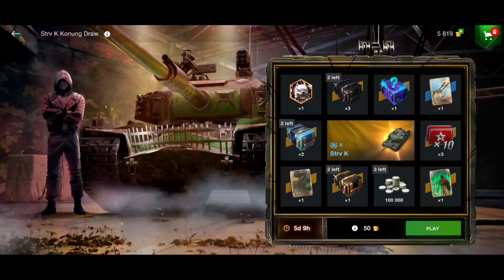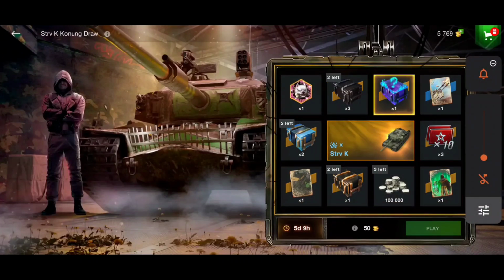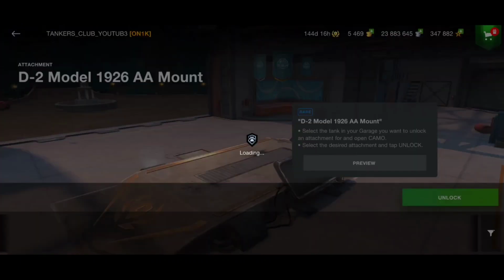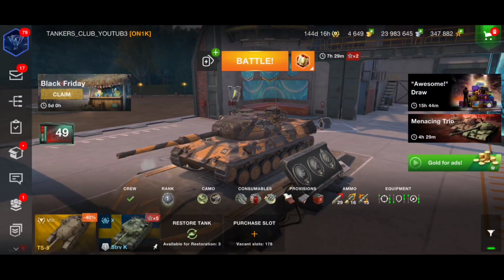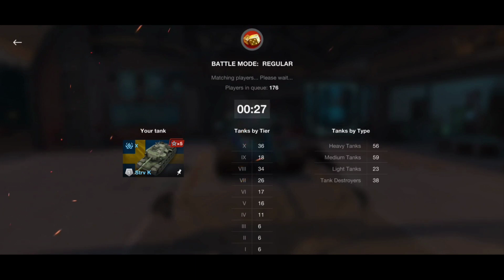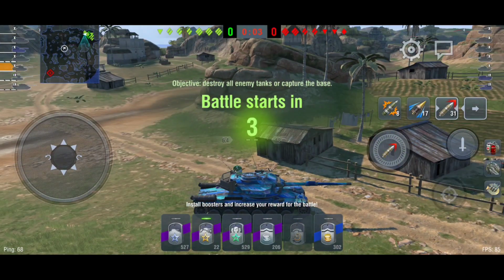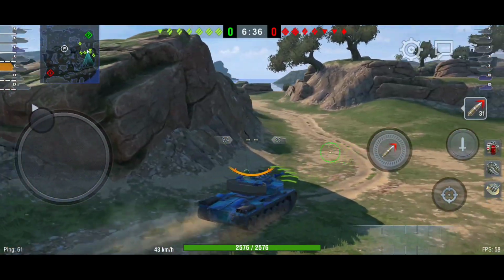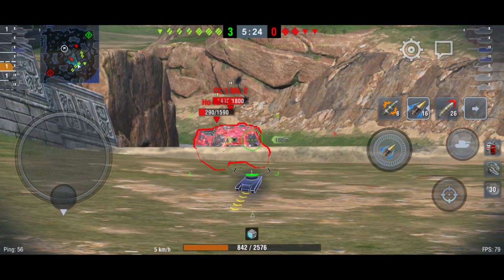Strv K KRONUNG | Draw + Showcase | WOTB | WOTBLITZ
🇩🇪🗣️"there is no bad Tanks, but bad drivers"  ~ Michael Wittmann a German tank commander during the Second World War.

👉 Or just use the Thanks button! :)

👉🏻MY IN-GAME-NAME: TANKERS_CLUB_YOUTUB3
⚔️OUR CLAN: TANKERS CLUB OFFICIAL [ON1K]

All about gaming & specially mobile Games. My favorite one is WORLD OF TANKS BLITZ ⚡ that's  why I'm uploading lot of content about WOTB ⚡ UPDATES, GAMEPLAY TIPS & TRICKS, LIVE STREAMS, BONUS CODES, GIVEAWAYS & MUCH MORE!!

But I'm also creating Content about other Games, if you have any suggestions don't hesitate to tell me that. JOIN OUR FAST GROWING COMMUNITY, WE ARE TRUE TANKERS WHO JUST LOVE & ENJOY THE GAME ♥️ WE ARE TANKERS CLUB 💥

IGN WOTB (EU): TANKERS_CLUB_YOUTUB3
IGN  WOTB (NA): TANKERS_CLUB_YOUTUB8
IGN WOTB (APAC): TANKERS_CLUB_YOUTUB3